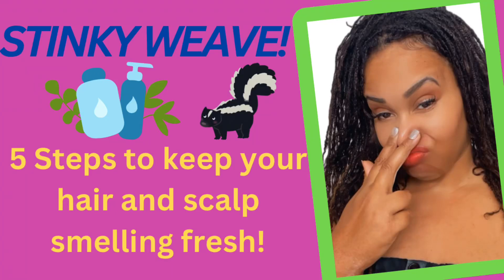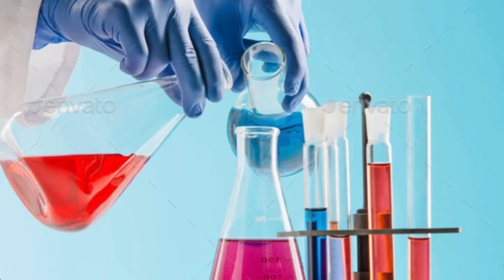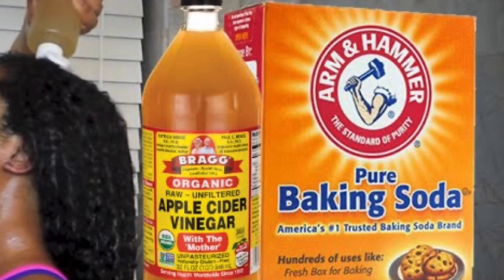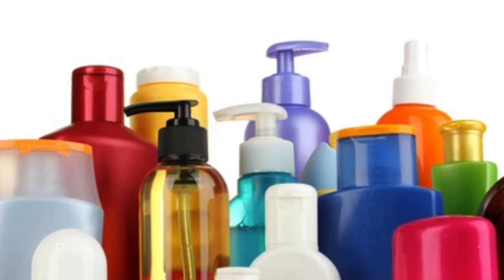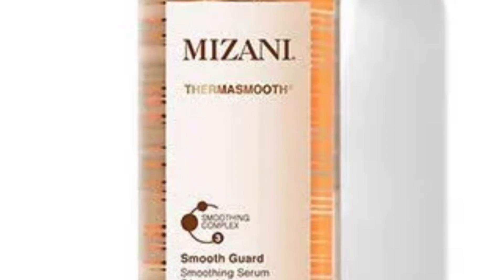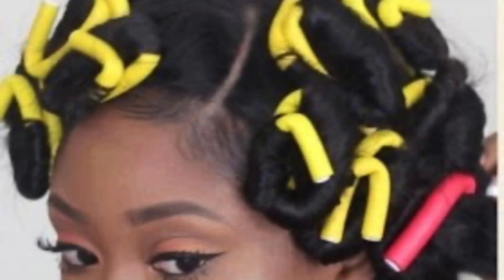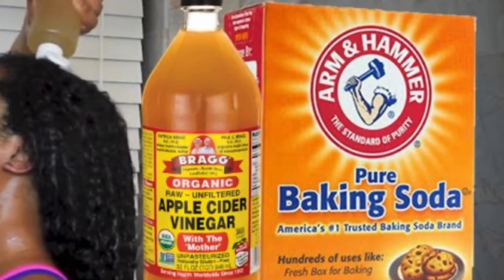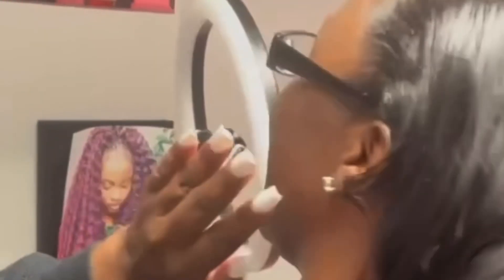This Is WHY YOUR WEAVE STINKS!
With these simple steps, You can have a good smelling scalp and weave.